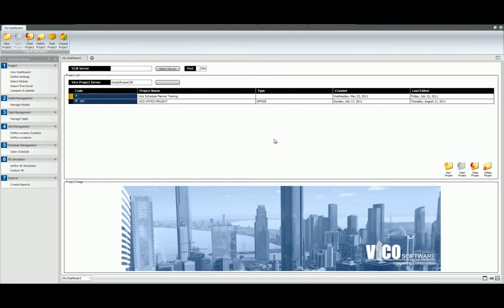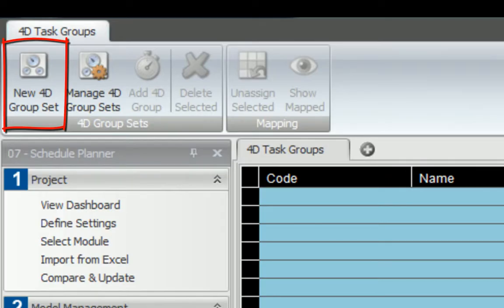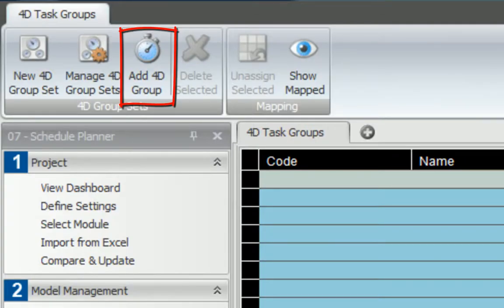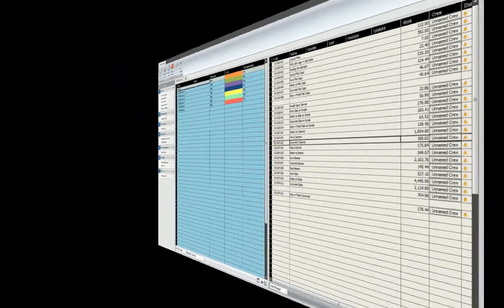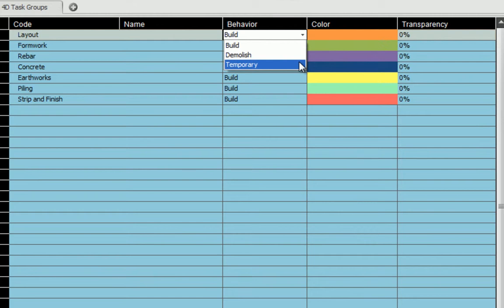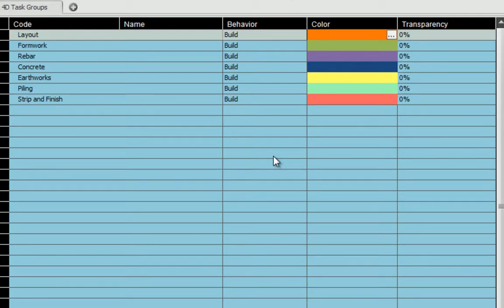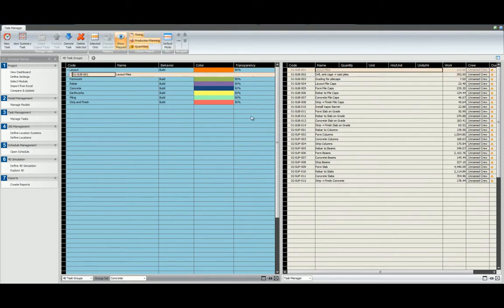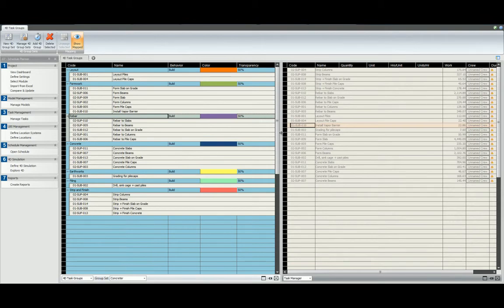SP-L6-01 Defining Playback Settings for your 4D Schedule Simulation.avi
Now that our schedule is nearly complete and we've gone through the questions in the Feasibility Log, we can start to present our schedule to our different audiences.  Since we've already assigned our crews to tasks, we can create customized schedule movies for all the trades...or create a general overview for the Owner.

To create a movie for a specific Sub, we just need to create a 4D Task Group and drag and drop their tasks from the Task Manager.  Now just pick the colors to represent each of the major task categories for that Sub.